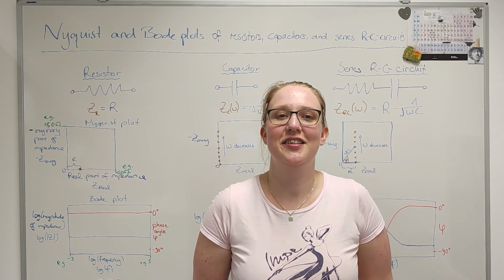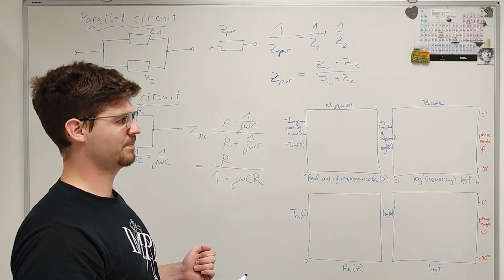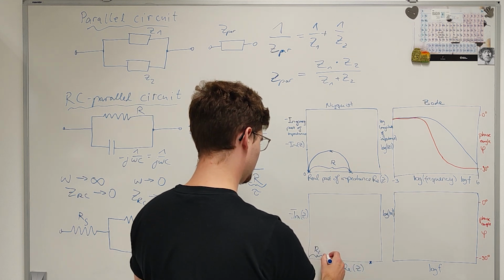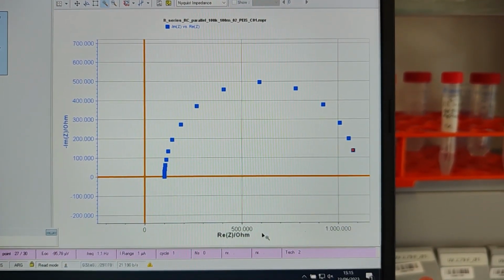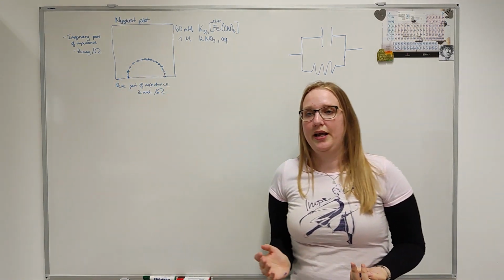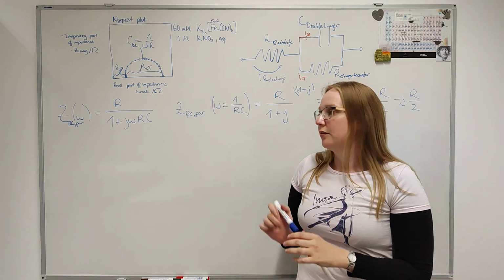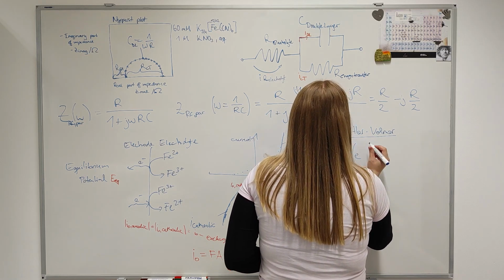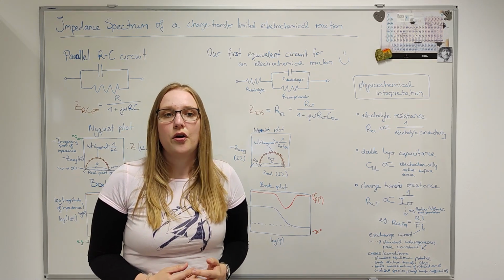What is an electrochemical impedance spectrum? | Basics of EIS (E06)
We introduce parallel RC circuits and understand why charge-transfer-limited electrochemical reactions cause semi-circular impedance spectra in the complex plane.

Timestamps
00:00 Intro
00:29 Recap of the last video: Nyquist and Bode plots of resistors, capacitors and series RC circuits
03:51 Impedance spectra of parallel R-C-circuits
19:46 Lab experiment: impedance spectra of parallel RC circuits with and without a resistor in series
23:29 Lab experiment: electrochemical impedance spectra of a redox-couple in solution
28:51 An electrochemical interpretation of semi-circles in the complex plane
49:24 Recap of this video: Impedance spectrum of a charge-transfer-limited electrochemical reaction
53:29 Outro
53:41 Sumary pannel (Endcard)

This is the sixth (and last) video in our series 'Basics of EIS', which we created to support the Electrochemical Impedance Spectroscopy lectures of the Master's program in Chemistry and our research student interns at the Ruhr-University Bochum (RUB) in Germany.
Since getting started with EIS can be challenging, our goal is to make it accessible regardless of prior knowledge. We provide detailed explanations of the key terms and experimental examples to help viewers understand the concepts, fill in gaps, and promote connections within their knowledge maps.  In this way, we hope to prepare our students and interested electrochemistry enthusiasts for more advanced topics in EIS, such as those covered in the Electrochemistry I and II courses at RUB.

written and presented by Sebastian Reinke, Anastasiia Kotova, and Julia Linnemann
filmed and edited by Christian Wunderle

Acknowledgements:
We are grateful for financial support from the Stiftung Mercator (project [e-Speicher]3, project ID 18023) and the Deutsche Forschungsgemeinschaft (DFG, German Research Foundation) under CRC 247 project-ID 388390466 (project A09). S.R. thanks the Deutsche Bundesstiftung Umwelt (DBU) for a doctoral scholarship. The videos were recorded at the “Center for Solvation Science ZEMOS” funded by the German Federal Ministry of Education and Research BMBF and by the Ministry of Culture and Research of North Rhine-Westphalia.
We would like to thank Kathleen Schnaars for designing our Impe-DANCE T-shirts.